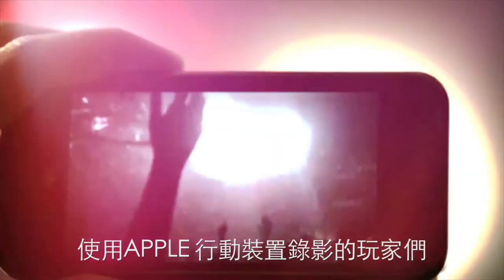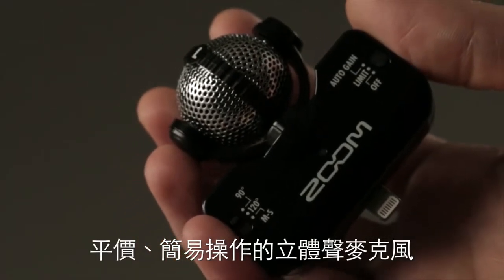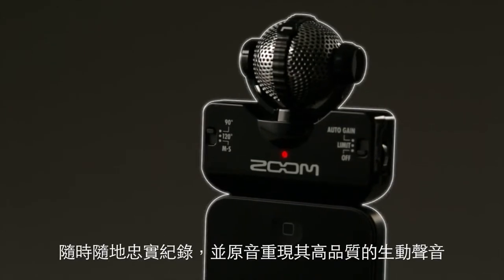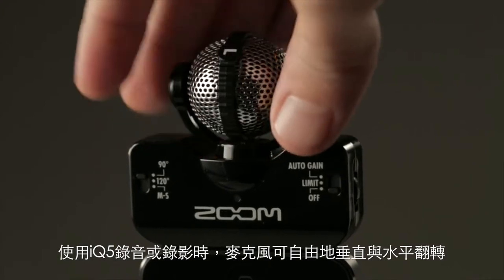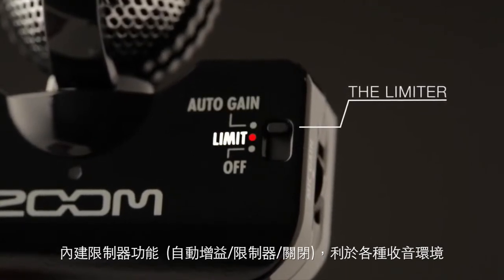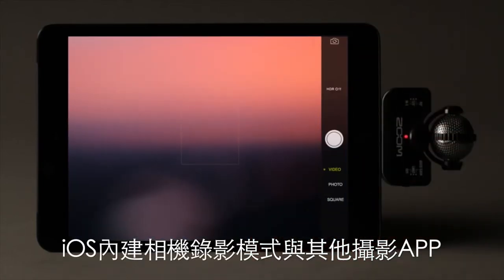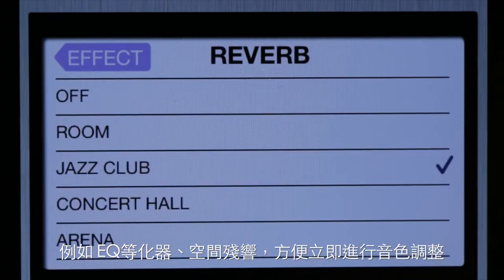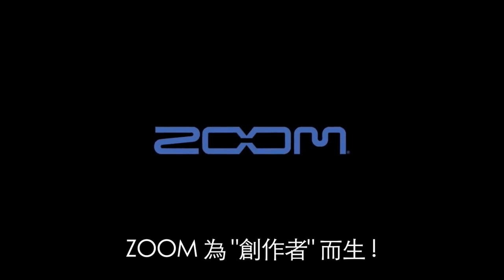【ZOOM iQ5 立體聲麥克風 】 原音重現 隨手紀錄精彩時刻 !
【ZOOM iQ5  立體聲麥克風 】 便攜輕巧 專業級錄音品質

(((( 原音重現 隨手紀錄精彩時刻 ! ))))

捕捉最真實的聲音，首創Lighting接孔的行動麥克風，讓你的iOS裝置立即變身專業級錄音介面！

購買請認明 台灣總代理 《海國樂器》 公司貨 享有完整售後保固

【簡易規格/特色】
 ‧支援Apple Lightning 接孔(iPhone 5/5S , iPad(第四代或更新),iPod Touch(第五代)
‧Mid-Side立體聲麥克風 (支援收音角度90°/120°/M-S)
‧麥克風可水平或垂直旋轉
‧內建3.5mm耳機孔隨時監聽錄音狀況
‧免費下載專用APP HandyRecorder (內建壓縮器,EQ等化器,殘響音效)
‧類比式增益滾輪 (刻度 0~10)
‧Mini USB支援裝置充電